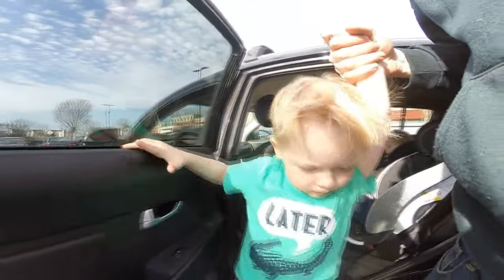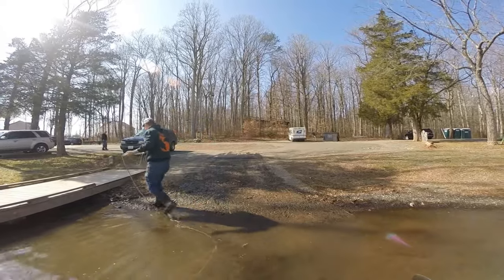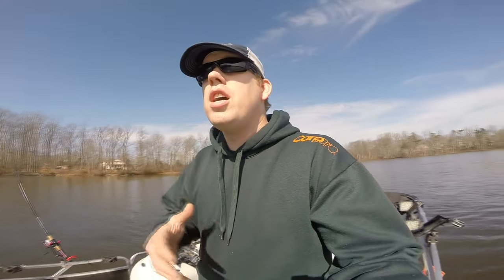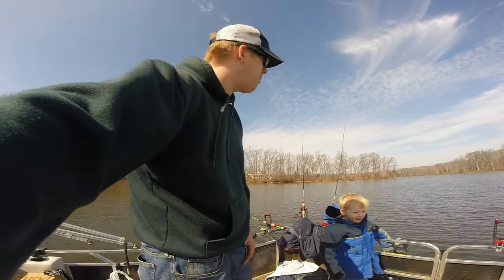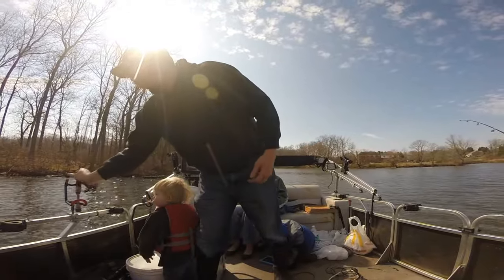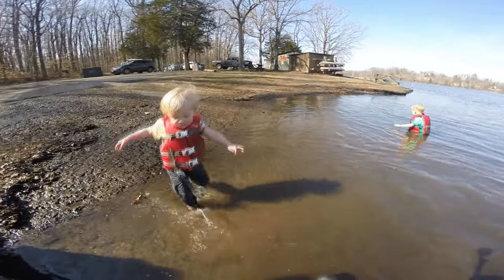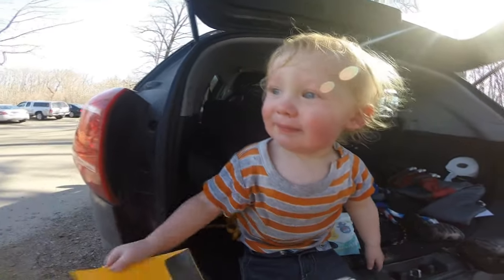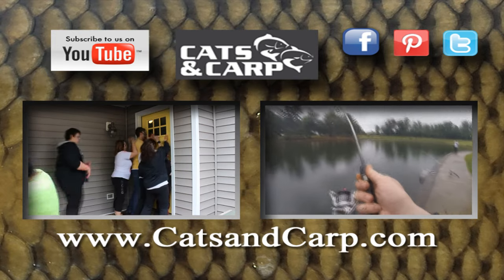Fishing fail - My boys go for a winter swim....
Not all fishing trips work out the way I planned...this was one of those trips...

Come to the 2017 Catfish Conference in Louisville KY - me and Tommy will be there on Saturday Feb 25.